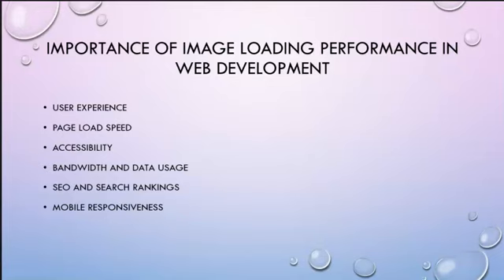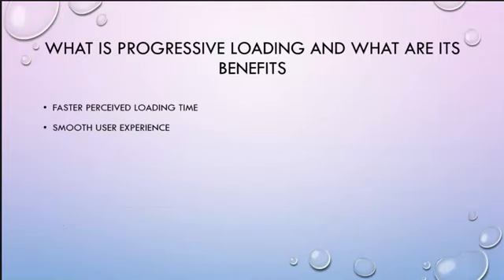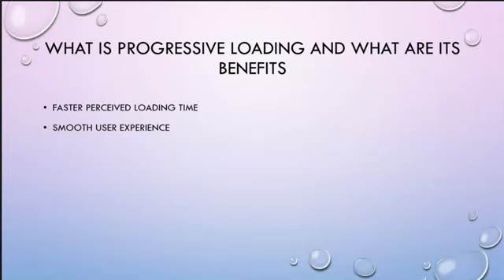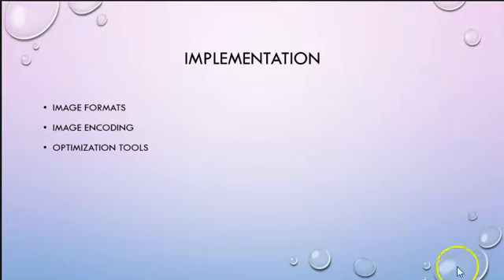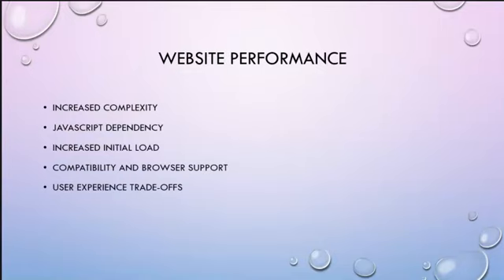Lazy and progressive loading